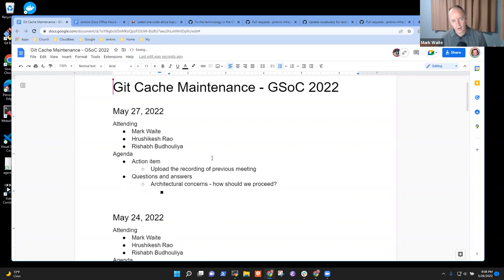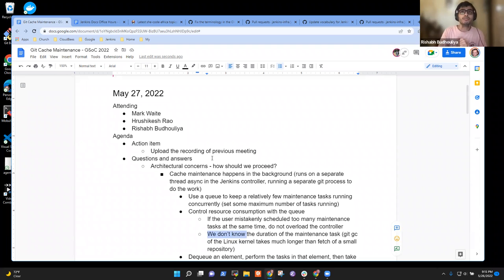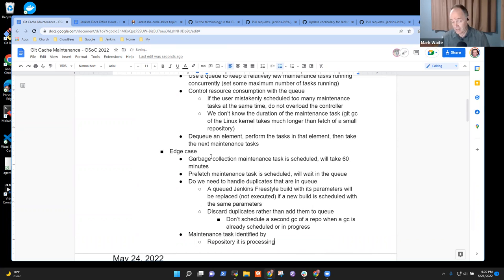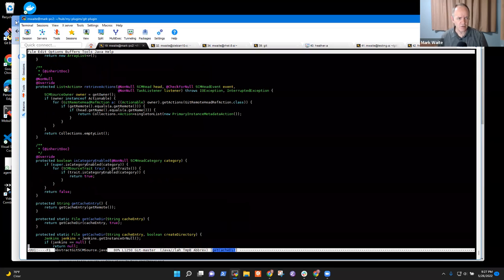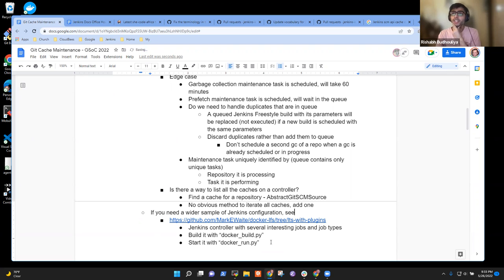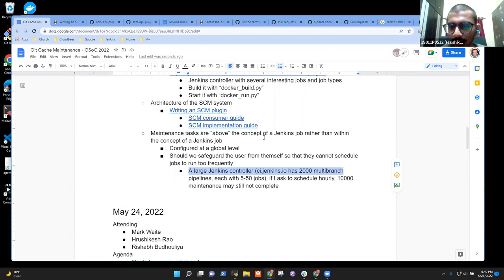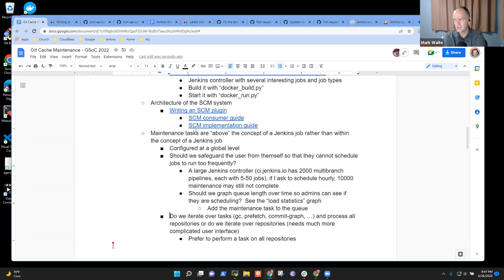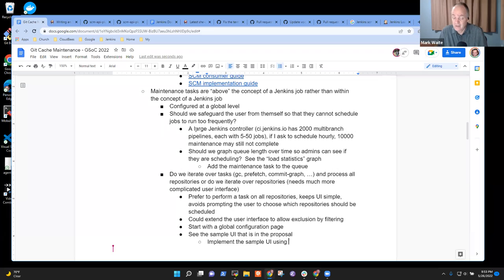2022 05 26 Git Cache Maintenance